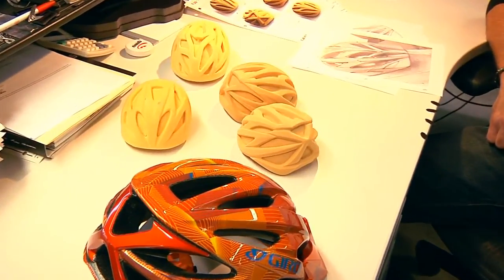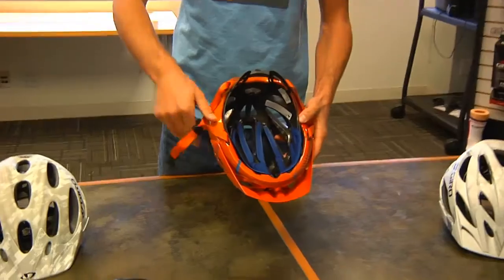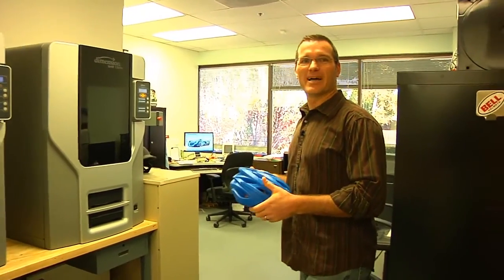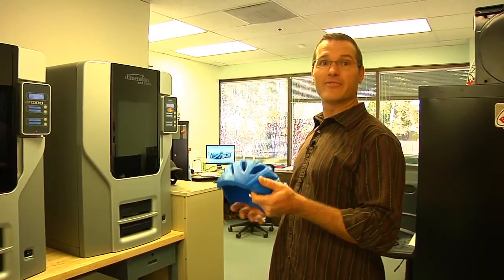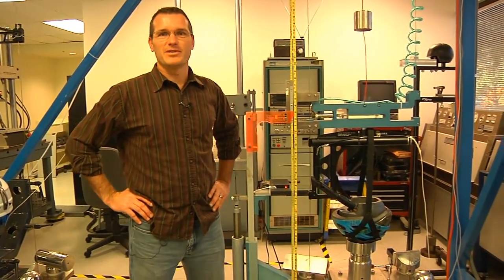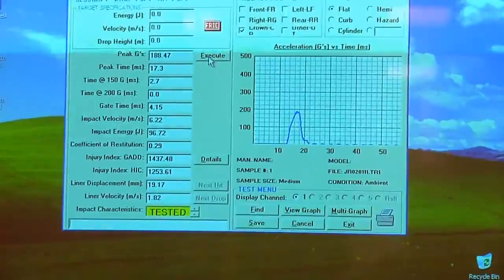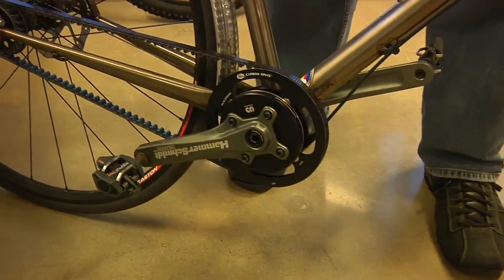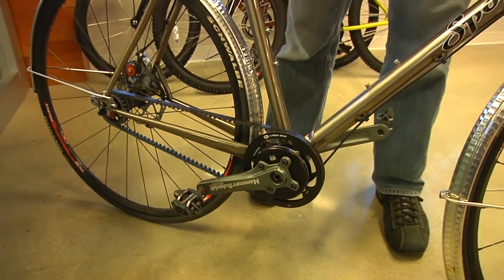Giro Xar Mountain Bike Helmet Development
The people behind the Xar mountain bike are hardcore riders who know about helmet function, fit and style. Take a look inside Easton Bell sports and see how the Xar came to be. We get some time on the singletrack, shredding in Santa Cruz, too.